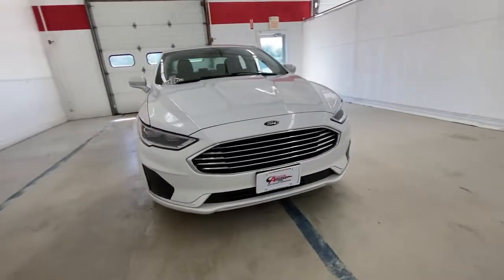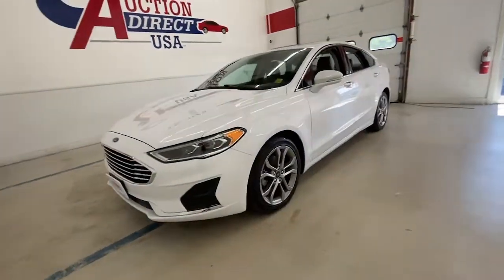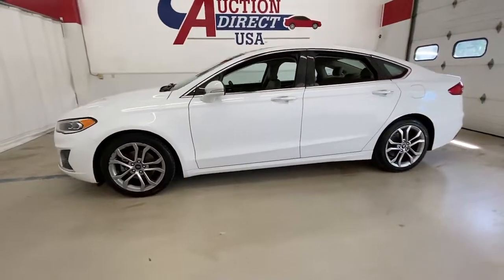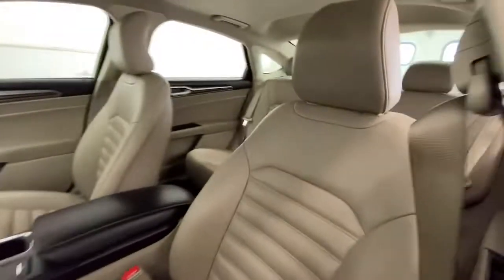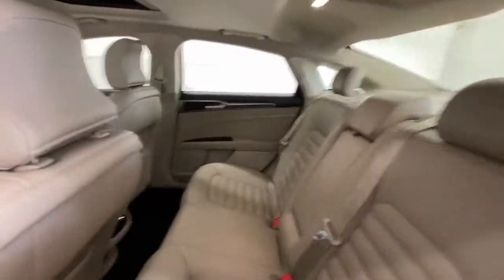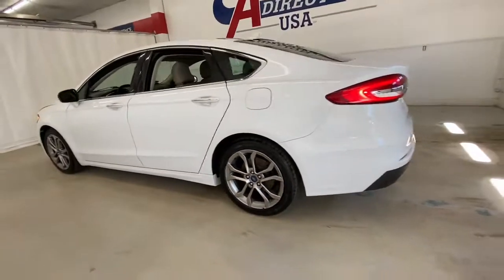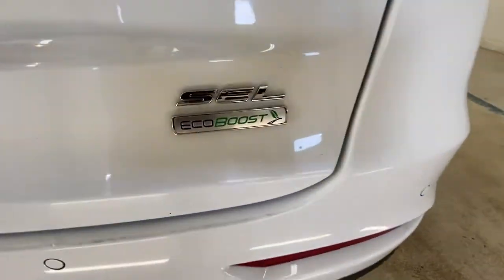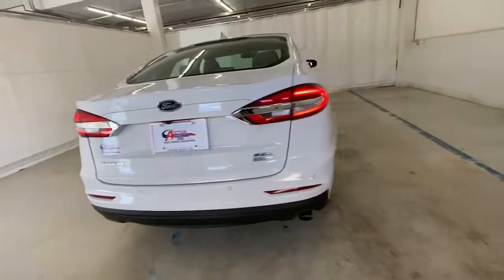2019 Ford Fusion Rochester, Victor, Pittsford, Webster, Spencerport, NY VT43274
White Used 2019 Ford Fusion available in Rochester, New York at Auction Direct USA Rochester. Servicing the Victor, Pittsford, Webster, Spencerport, NY area.

New Brakes! Moonroof/Sunroof, Bluetooth, Backup Camera, Leather Interior, Heated Seats, Power Driver Seat, Remote Keyless Entry, Push Button Start, Steering Wheel Mounted Audio Controls, Satellite Radio Capable, USB Port, Alloy Wheels. This vehicle has a clean, one-owner CARFAX history report.
ENGINE: 1.5L ECOBOOST  (STD),Turbocharged,Front Wheel Drive,Power Steering,ABS,4-Wheel Disc Brakes,Brake Assist,Brake Actuated Limited Slip Differential,Aluminum Wheels,Tires - Front Performance,Tires - Rear Performance,Temporary Spare Tire,Heated Mirrors,Power Mirror(s),Integrated Turn Signal Mirrors,Rear Defrost,Intermittent Wipers,Variable Speed Intermittent Wipers,Rain Sensing Wipers,Automatic Highbeams,Daytime Running Lights,Automatic Headlights,LED Headlights,Fog Lamps,AM/FM Stereo,Satellite Radio,Requires Subscription,Steering Wheel Audio Controls,Satellite Radio,Requires Subscription,Satellite Radio,MP3 Player,Telematics,Auxiliary Audio Input,Smart Device Integration,Requires Subscription,Bluetooth Connection,Pass-Through Rear Seat,Rear Bench Seat,Adjustable Steering Wheel,Trip Computer,Power Windows,WiFi Hotspot,Leather Steering Wheel,Keyless Start,Keyless Entry,Power Door Locks,Universal Garage Door Opener,Cruise Control,Climate Control,Multi-Zone A/C,A/C,Power Driver Seat,Power Passenger Seat,Bucket Seats,Heated Front Seat(s),Driver Adjustable Lumbar,Seat Memory,Premium Synthetic Seats,Auto-Dimming Rearview Mirror,Driver Vanity Mirror,Passenger Vanity Mirror,Driver Illuminated Vanity Mirror,Passenger Illuminated Visor Mirror,Floor Mats,Remote Engine Start,Mirror Memory,Remote Engine Start,Keyless Start,Power Windows,Power Door Locks,Trip Computer,Mirror Memory,Security System,Immobilizer,Traction Control,Stability Control,Traction Control,Front Side Air Bag,Blind Spot Monitor,Cross-Traffic Alert,Lane Departure Warning,Lane Keeping Assist,Lane Departure Warning,Front Collision Mitigation,Driver Monitoring,Rear Parking Aid,Tire Pressure Monitor,Driver Air Bag,Passenger Air Bag,Front Head Air Bag,Rear Head Air Bag,Passenger Air Bag Sensor,Knee Air Bag,Driver Restriction Features,Child Safety Locks,Back-Up Camera